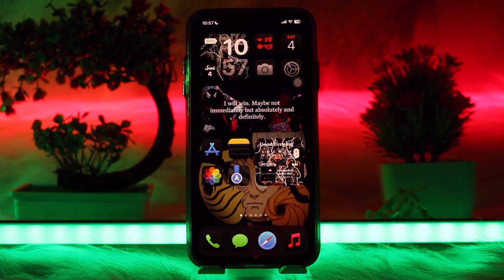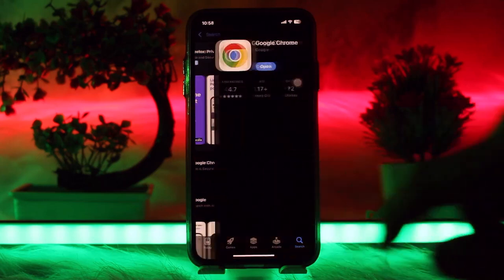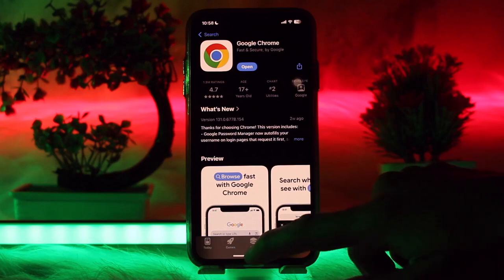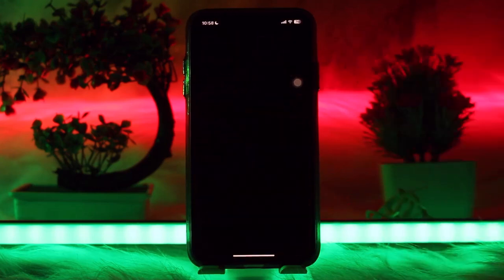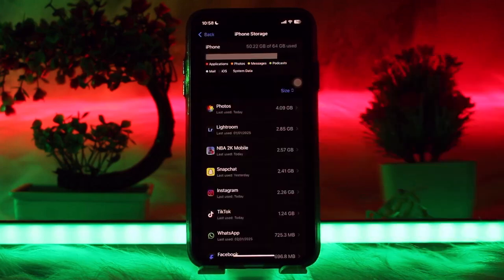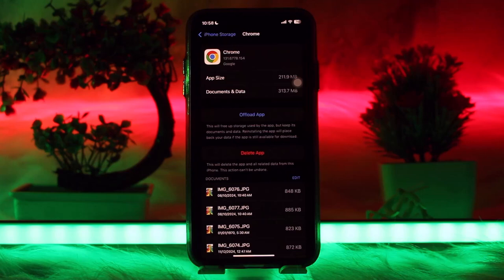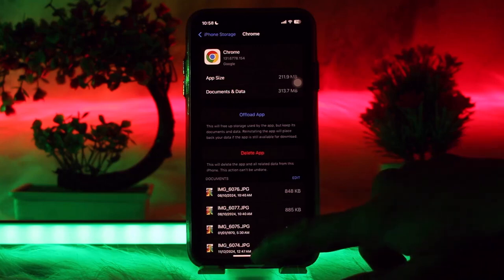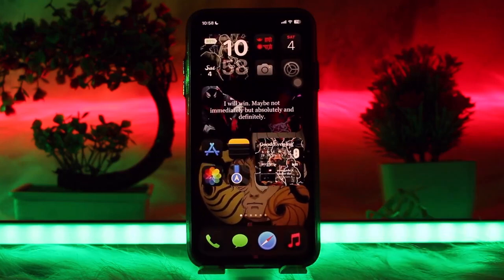Why You See ‘Your Connection is Not Private’ on Chrome & How to Fix It (2026 Edition)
Want to know how to Why Chrome Says ‘Your Connection is Not Private’ & How To Solve It (2026 Edition)         but don’t know how? 🤔
This quick video will show you how to  Bypass ‘Your Connection is Not Private’ on Chrome Safely (2026 Step‑By‑Step)     step by step.

In this video, you’ll learn: Fix ‘Your Connection is Not Private’ Error in Chrome Quickly (2026 Guide)

How to  Chrome Privacy Error ‘Connection Not Private’ – Full Fix Guide (2026 Edition)

How to  Solve Chrome SSL Errors & ‘Connection Not Private’ Issues (2026 Tutorial)

How to  Step‑By‑Step: Fix ‘Your Connection is Not Private’ on Chrome (2026 Edition)

Timestamps:
00:00 – How to start [TOPIC]
00:00 – How to [STEP 1]
00:00 – How to [STEP 2]
00:00 – How to finish [TASK]